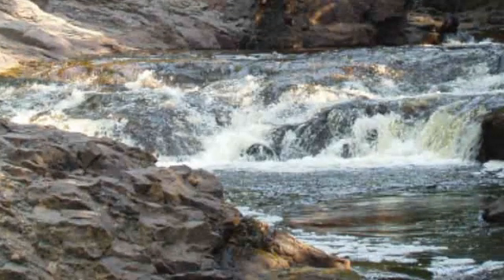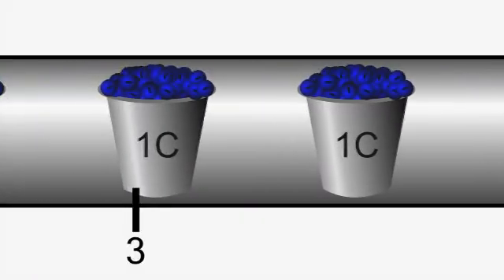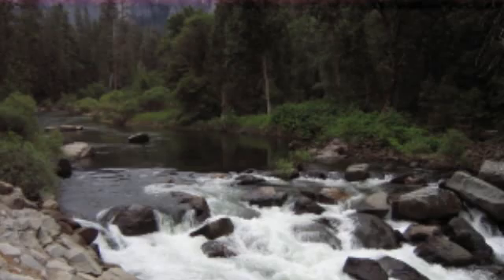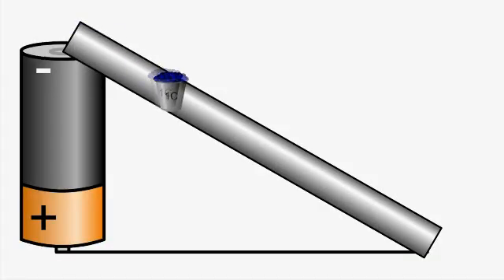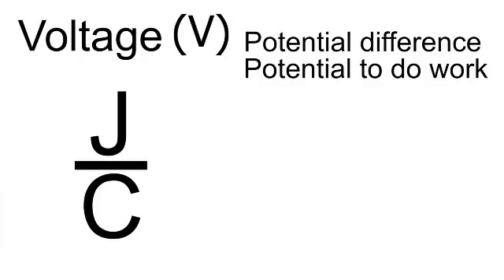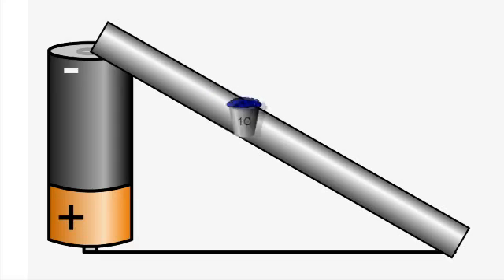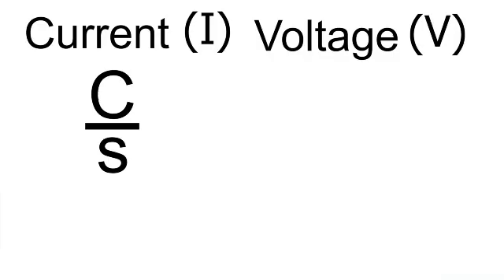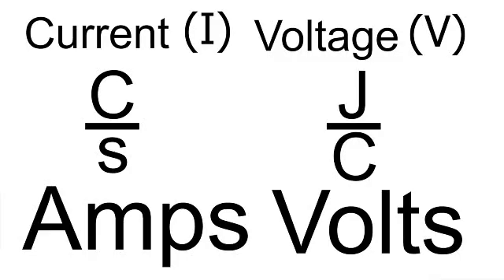Current and Voltage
The fundamentals of current and voltage. Explanations of the units Amps, Volts, Coulombs per second and Joules per Coulomb.